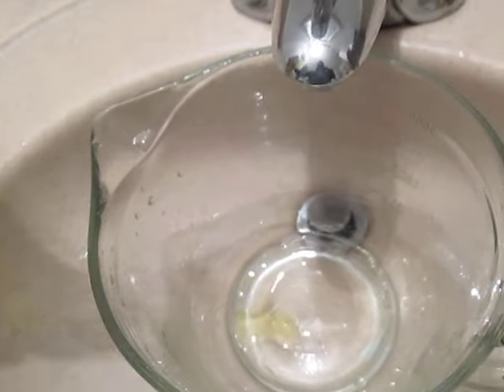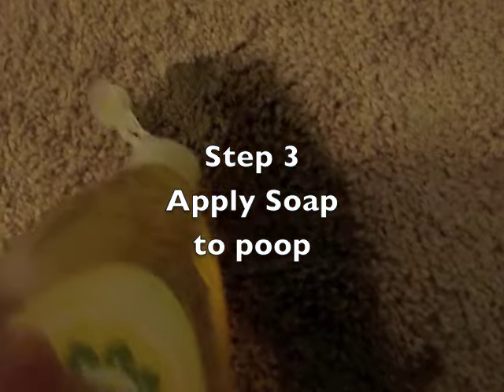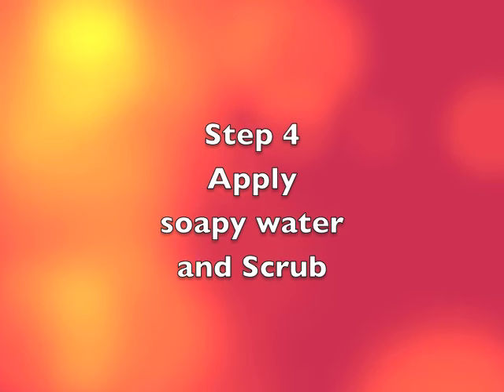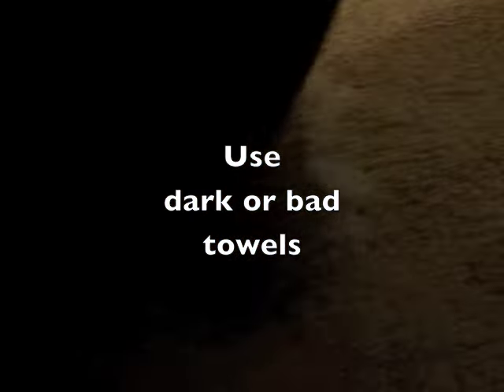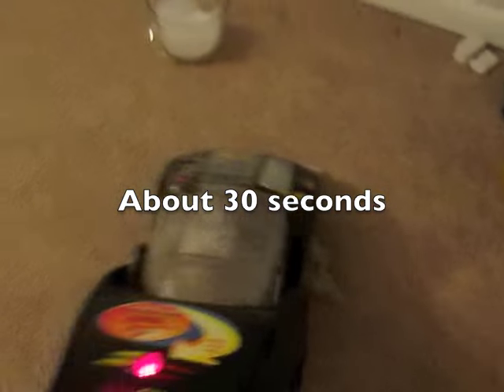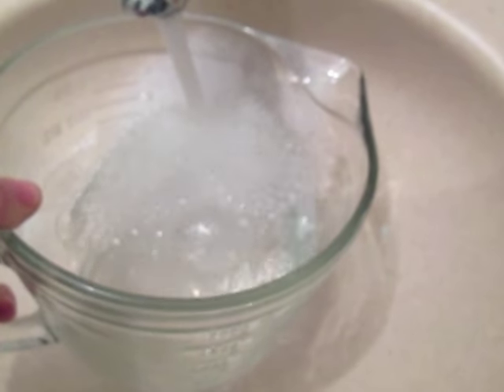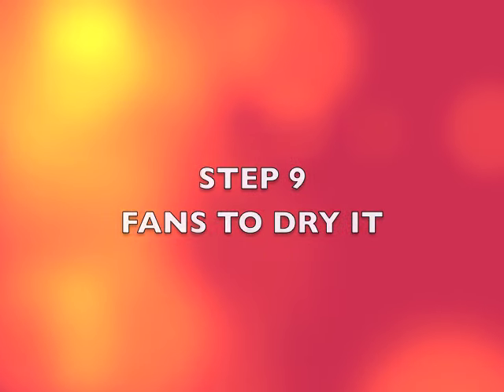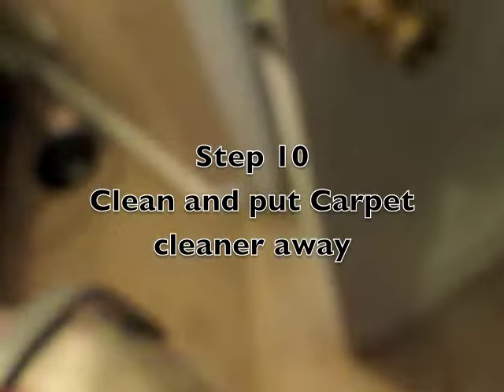Cleaning SLIMY DIARRHEA DOG POOP FROM THE CARPET TURD STAIN REMOVAL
How to get rid of carpet stains, stain removal.  CLEANING A SLIMY DIARRHEA POOP FROM THE CARPETING.  Some will say this is the wrong way, but everyone has this in their house readily available, and I don't like spending a ton of time mixing things up and this is fast and effective for me.  I fed the dog some greasy turkey before work.  Big mistake he pooped Diarrhea runny poops everywhere.  I had 4 sloppy stains to clean.  I have used this on koolaid kool-aid juice soda pop coffee coke pepsi spills vomit pet stains .  I hate having to clean spills, but soap, a lot of water and a bunch of towels does the trick.  Make sure you clean the soap off real good to get the residue up.  Stain removal off a carpet or rug. I use this method and I am sure some of the color goes down below the surface, but the top stays clean.  Make sure to use the fans to speed up drying time.  I use a fair amount of water on these.  I typically use less soap and less water and just use a bunch of towel to clean it all up.  This was just a big hot mess with the 4 slimy poops my dog had that day.  I like to keep my carpet looking nice and new looking.  This was a mess I really thought would stain.  Carpet stain removal tips, hardwood floors are way easier to clean.  Make sure you do quite a few rinses to clean the soap out.  I like this method as I don't use anything besides dish soap and water.  Otherwise I never know what chemicals I am spraying down and breathing in.  My dog weighs 100 pounds so he has some jumbo sized poops and big sloppy diarrhea squirts.  I've done this with puppy poop too.  Try this I hope it works for you as good as this has worked for me.  I think for how slimy this was it was lightning fast.  I believe it was less than 30 minutes to clean 4 piles of slop up and out of the carpet. chihuhua poops maybe not, but for my big lab, or Huskies husky german shepherd collie boxer rottweiler great dane etc. this works nice and quick.  No need to hire a carpet cleaning company to do this.

Caution! Any attempt to duplicate these techniques are at your own risk!